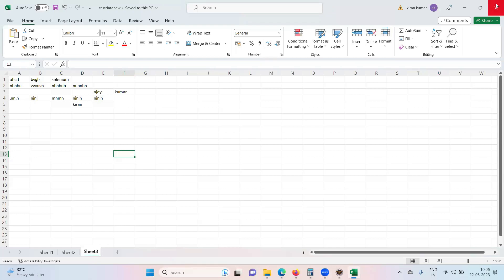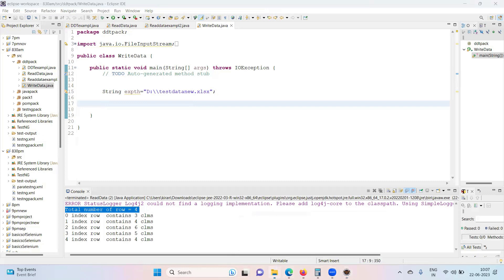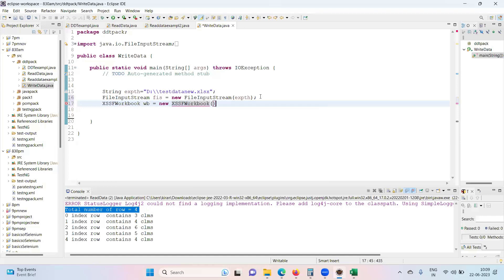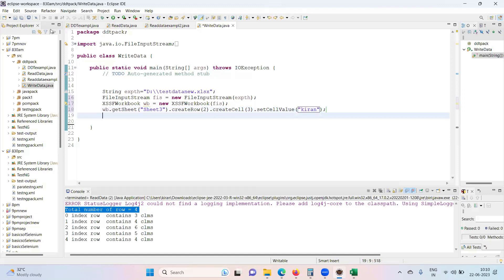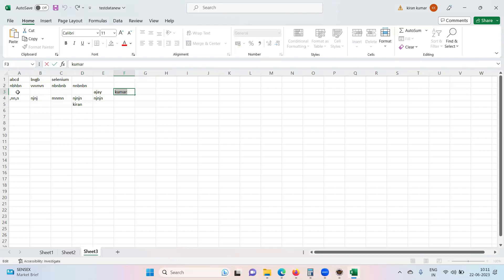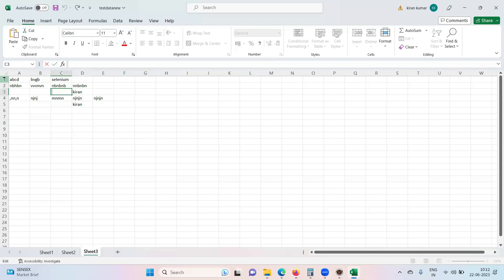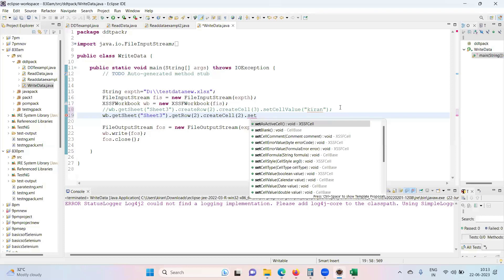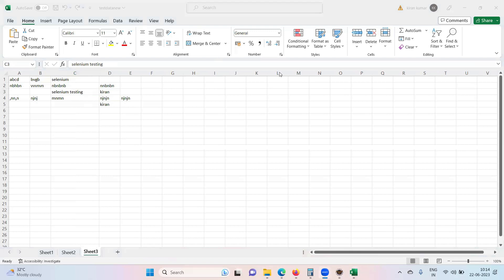Writing Data Using Apache poi - Selenium Data Driven Testing -working with excel in selenium -Part 7